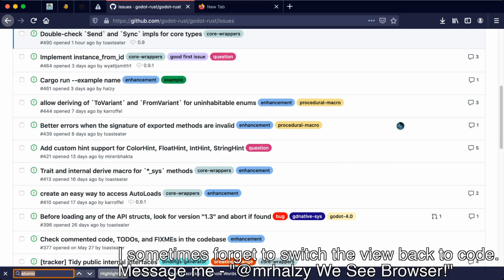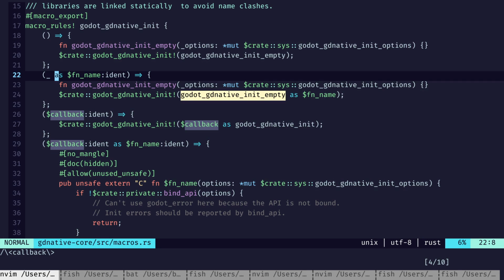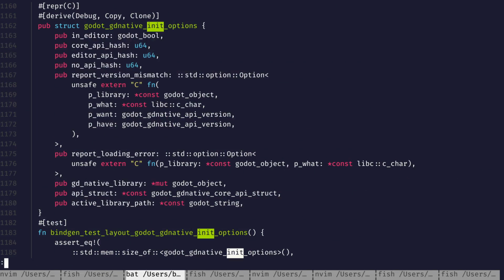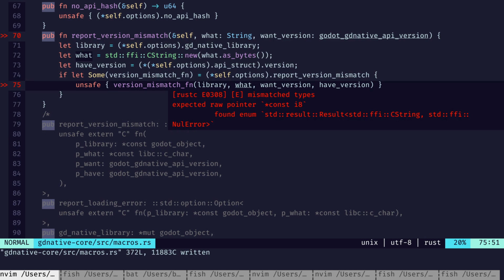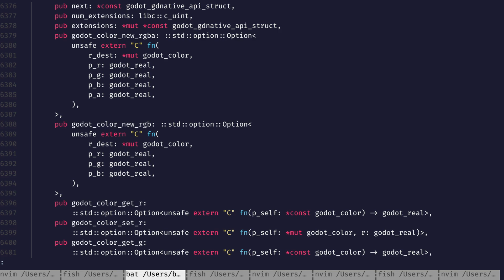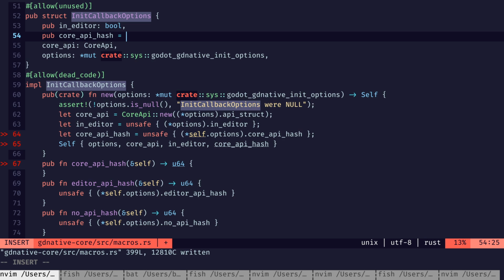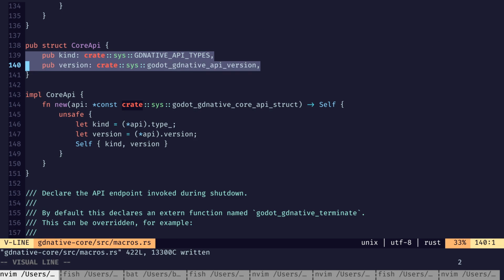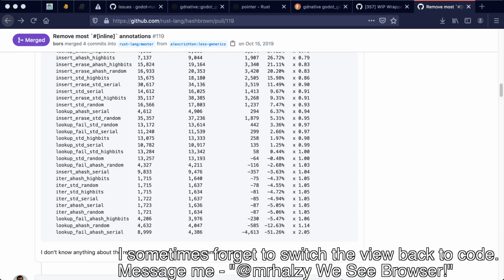Game Programming using Rust and Godot! 6/28